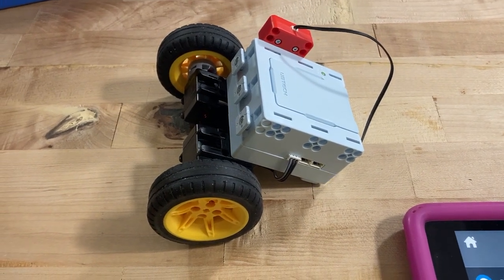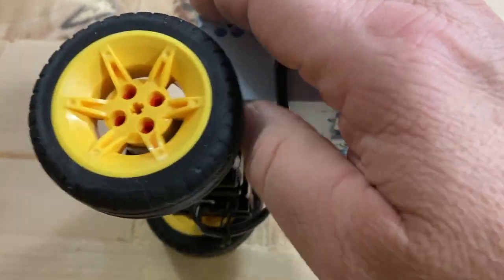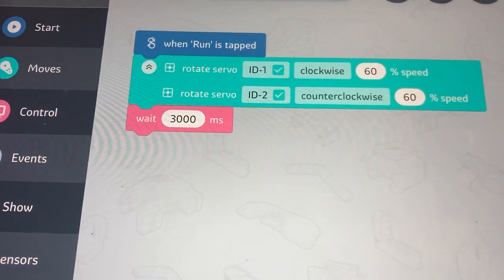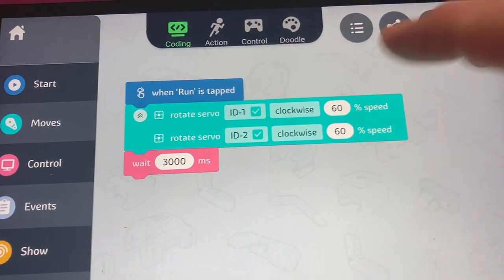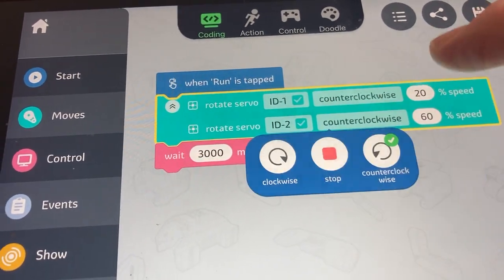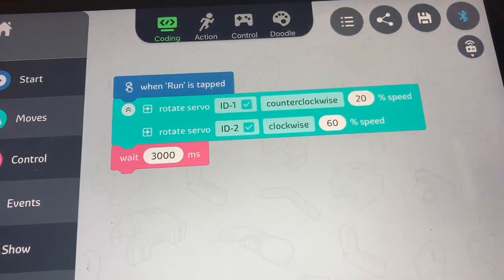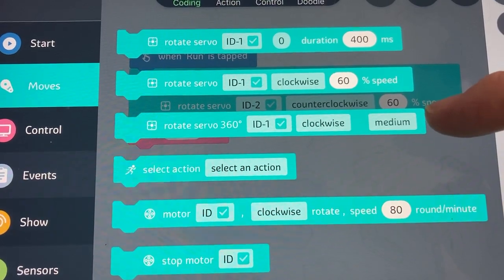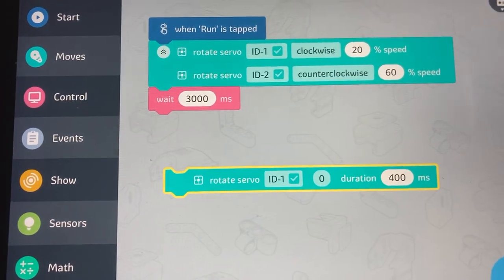ServoDrive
UBTECH UKIT Intermediate

coding 2 servos to drive a "vehicle"